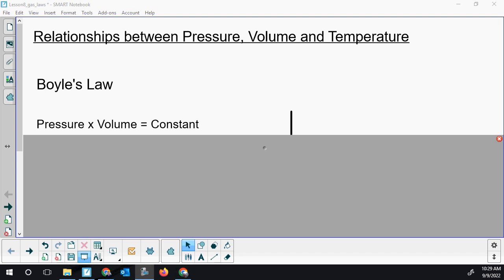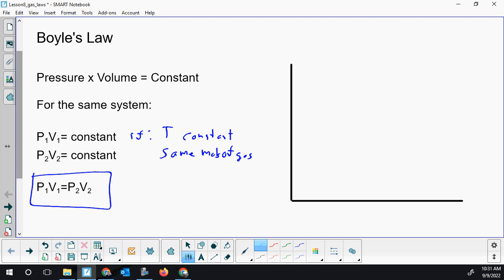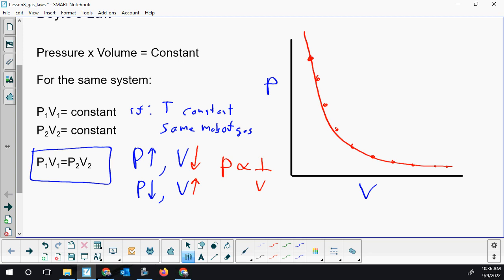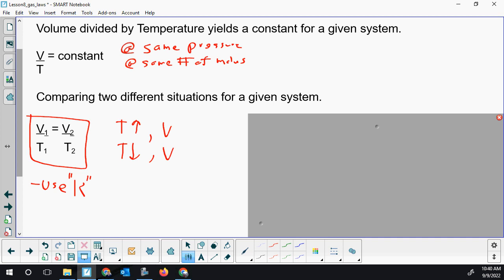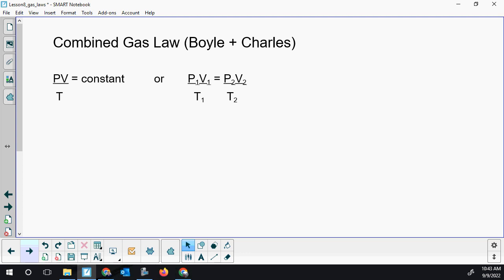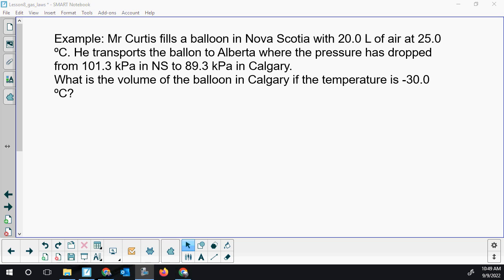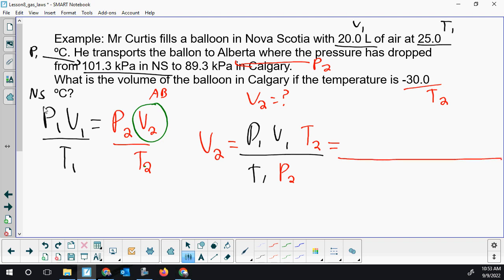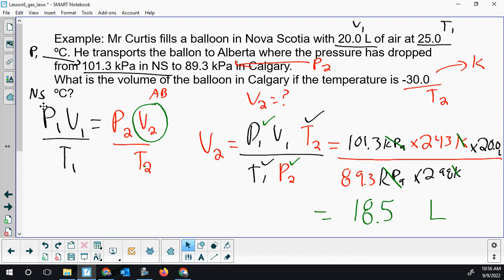Chemistry 20 Gas Laws, Boyle, Charles and Combined Gas Law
This video goes over Boyle's law (inverse relationship), Charles' law (direct relationship), and the combined gas law. An example of the combined gas law is at the end of the video.

Alberta Chemistry 20 - Gas Unit